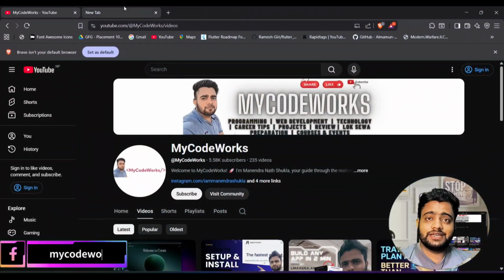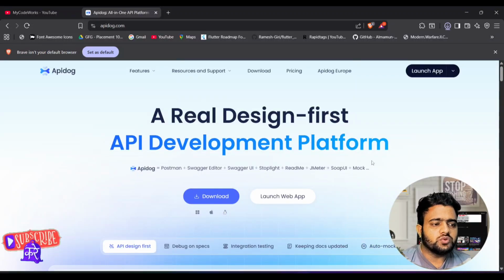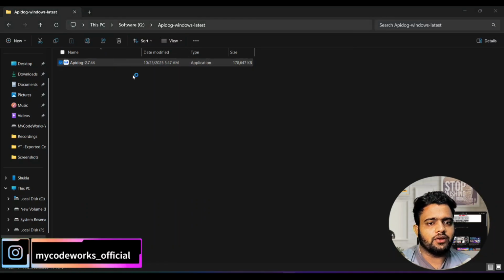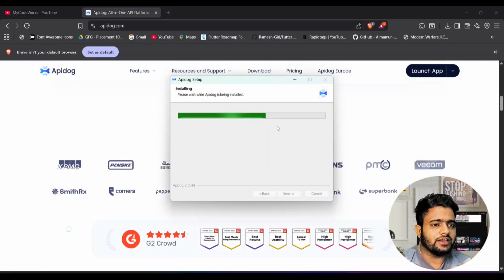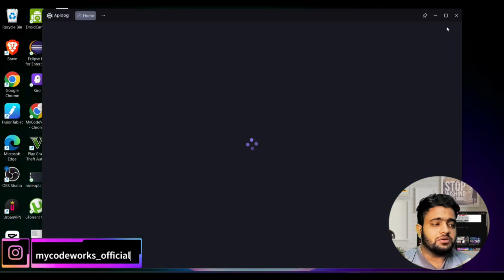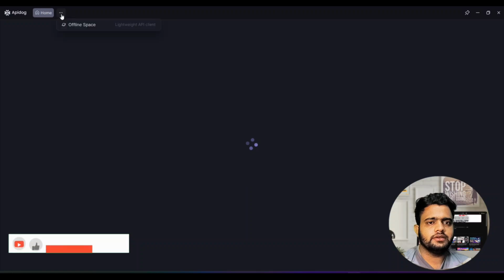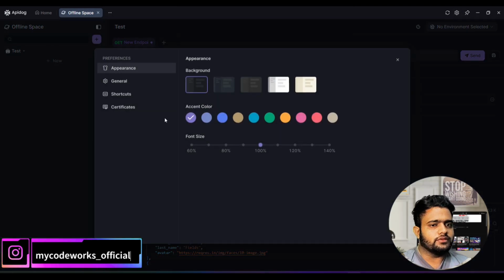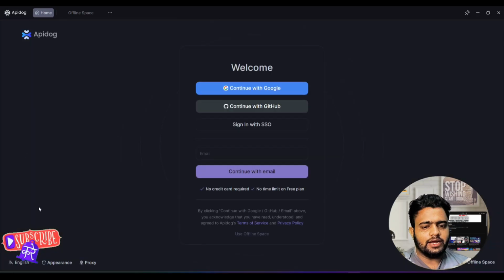How To Install APIDog 🐶 | Postman Alternative API Testing Tool (Step-by-Step)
🚀 Learn how to install and use APIDog – the best Postman alternative for API development and testing in 2025.
This step-by-step tutorial helps you set up APIDog on your system, create API requests, and test endpoints like a pro.

🔹 What You’ll Learn:
00:00 Intro
00:35 What is APIDog?
01:20 How to Download & Install
03:00 Setup & Basic Usage
04:00 Final Thoughts

🔥 Try it now and comment your favorite API tool below!
In this video, you’ll learn:

✅ What is APIDog and how it compares to Postman
✅ How to install and set up APIDog step-by-step
✅ Quick API testing demo using APIDog
✅ Why developers are switching from Postman to APIDog
✅ Bonus: useful tips & shortcuts for faster API testing

Whether you’re a backend developer, QA engineer, or API tester, this tool will level up your workflow!

📌 Watch till the end for a live demo and pro-tips on using APIDog efficiently.

💬 Comment “API Power!” if you’re testing it today 🚀

APIDog kya hai?

How to install APIDog step by step

APIDog vs Postman comparison

Best API testing tool 2025 Hindi

APIDog tutorial in Hindi

Free Postman alternative kaun sa hai

APIDog setup for beginners

API testing tools for developers Hindi

How to use APIDog for API requests
how to install apidog on windows

how to setup apidog step by step

apidog installation guide 2025

apidog tutorial for beginners

apidog full setup and demo

how to test apis using apidog

best api testing tool 2025

api testing tool without postman

apidog review and walkthrough

apidog for backend developers

how to create api requests in apidog

apidog rest api testing demo

apidog explained for testers

how to send post request in apidog

apidog json response viewer

apidog workspace setup tutorial

install apidog in mac or linux

apidog automation testing features
apidog kya hai aur kaise use kare

apidog install kaise kare step by step

postman ka best alternative tool 2025

free api testing tool hindi me

apidog demo in hindi

apidog vs postman hindi comparison

apidog ka setup kaise kare windows pe

api testing kaise karte hain apidog se

apidog tool ka use kya hai

apidog beginner tutorial hindi

apidog se get aur post request kaise bheje

postman ke bad apidog kyu use kare

api testing tools for developers hindi me

apidog software ka download link

apidog setup and test live demo

api testing automation ka best tool

apidog interface explain karo

apidog me environment variables kaise set kare

postman ka free replacement tool

apidog new features 2025 hindi
best api testing tool for qa engineers

how to migrate from postman to apidog

apidog team collaboration features

apidog vs insomnia vs postman

how to use apidog with swagger apis

how to test graphql apis in apidog

apidog for manual and automation testing

apidog complete guide for beginners

how to import postman collection in apidog

apidog hands-on tutorial in hindi
APIDog live demo Hindi